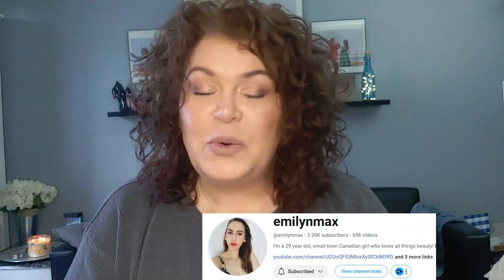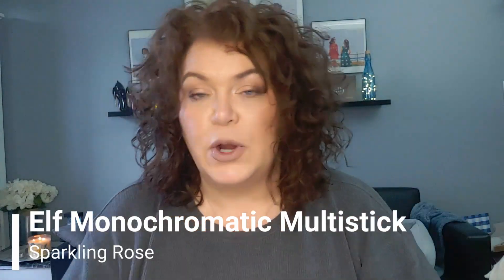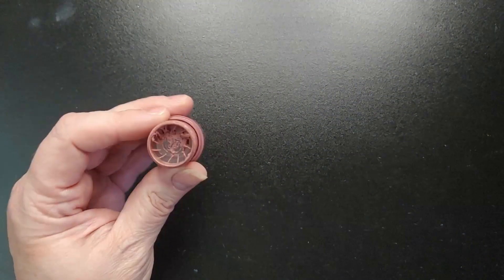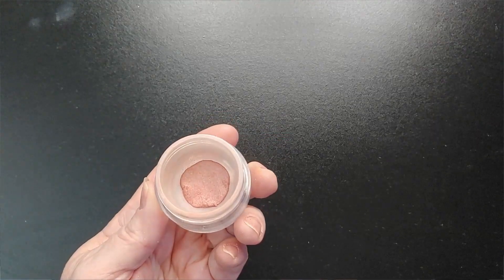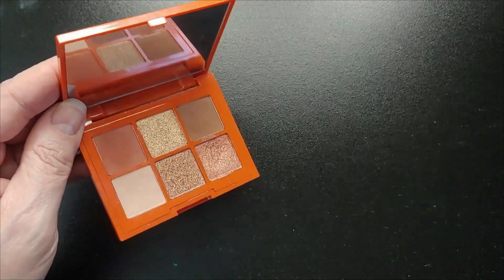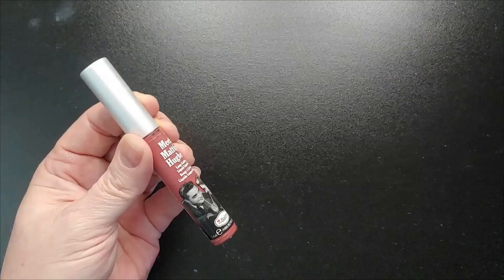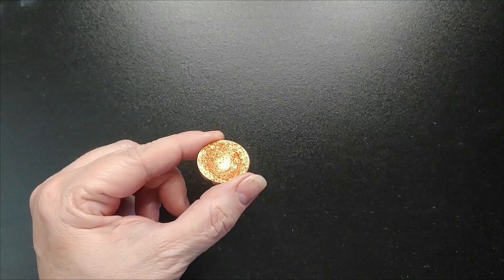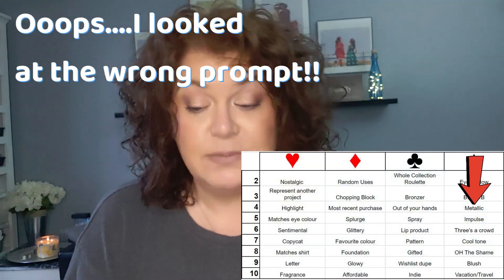Deck Of Panning Update For July!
Hey Friends!
 Welcome to my July update for the Deck Of Panning project pan!  This project was created by Emily from @emilynmax Go check her out for awesome panning content!!

Time Stamps
00:00-0053 Intro
00:54-07:26 Progress
07:27-10:08 Drawing new cards
10:09-16:13 Roll ins
16:14-17:20 Wrapping it up!